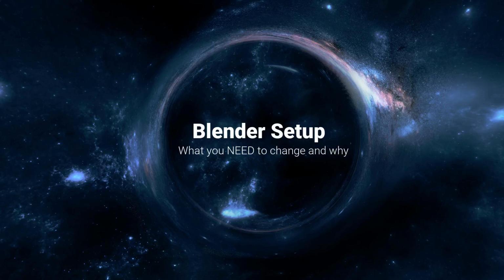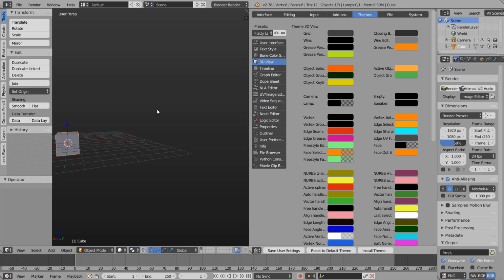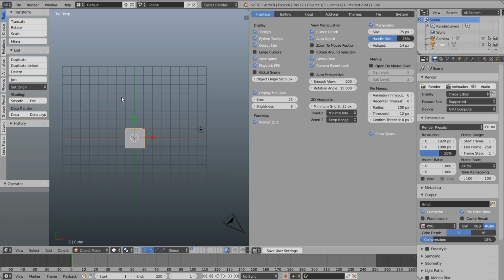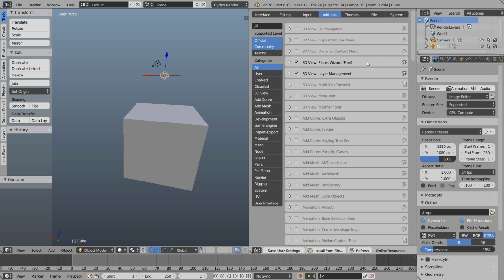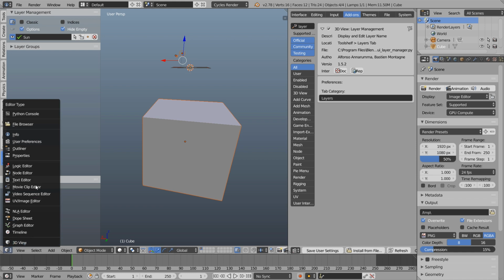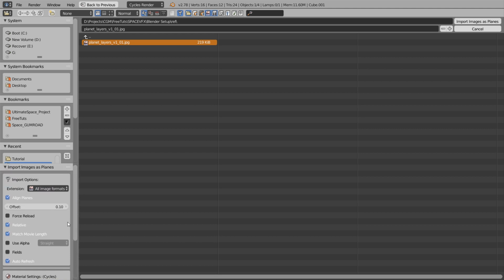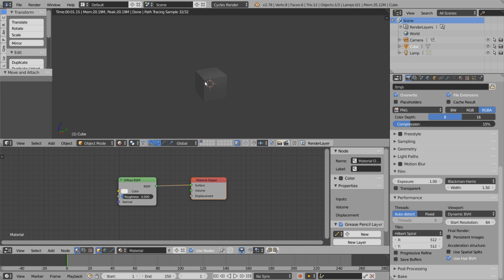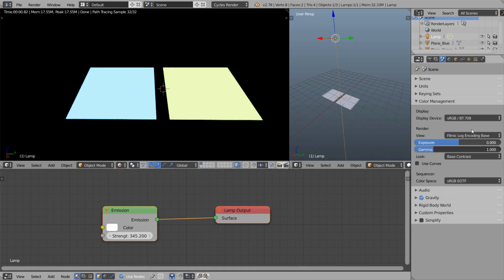Blender Setup | What You NEED to Change and Why (BONUS)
The answers to questions we get asked more than anything else!!

WHAT IS SPACE VFX?

Space VFX Elements: the Ultimate Guide to Creating the Galaxy in Blender is 12+ hours video course about space. Quasars, gas giants, planets, black holes, asteroids and more.

2 Blender geeks joined forces to create this cosmic tutorial series.

NOTES (Since YouTube removed new annotations to videos) :
2.79 and up.
The DPI setting has now been moved to the 'interface' tab and is called 'Display', this has a slider for overall size.